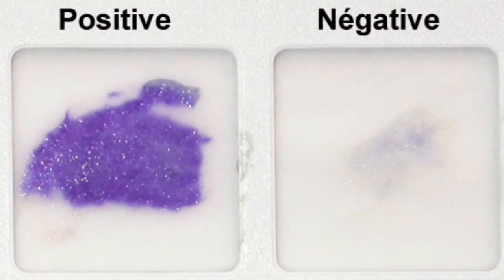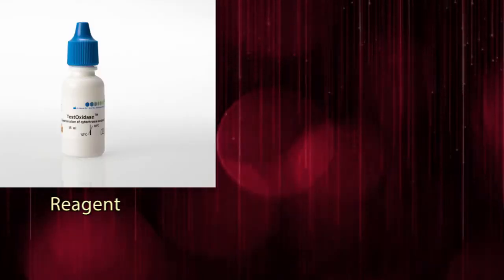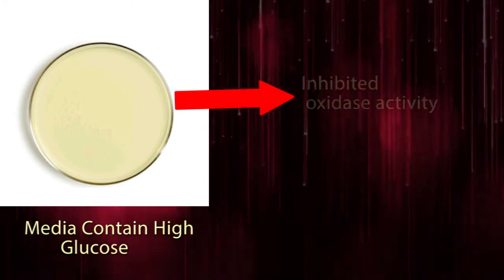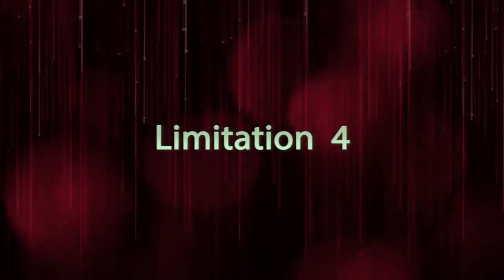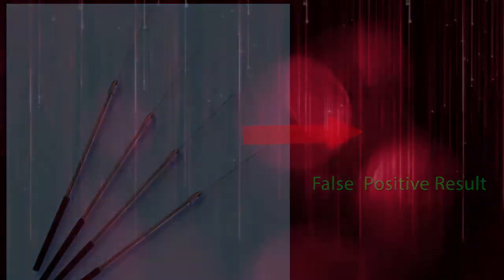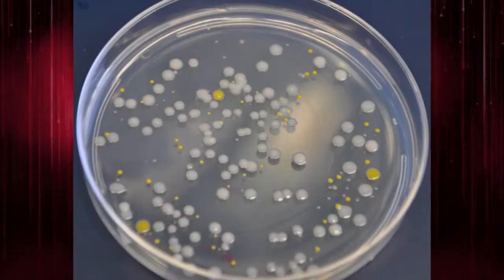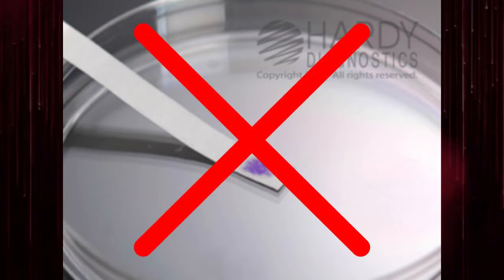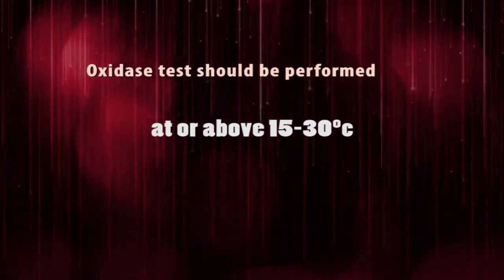Oxidase Test Limitations ( Must Watch Before Test )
HELP ME !!!

Video Script :-

Oxidase Test

The oxidase test is used to identify bacteria , that produce cytochrome  oxidase enzyme .
Oxidase Test is an important  to differential & Identifications procedure of gram-negative bacteria .
Anyway in this Video going to discuss limitations of Oxidase test ,

Limitations 1

The reagents used in the oxidase test can be shown to auto-oxidize,
So test gives false positive results.
so it is very important to use fresh reagents, no older than 1 week.

2
Both bacteria and yeast grown on media containing high concentrations of glucose , show inhibited oxidase activity,
So results can be false positive.
it is recommended to test colonies grown on media  without excess sugar, such as nutrient agar. Tryptic soy agar is also an excellent media.

3
Also Bacteria grown on media containing dyes , may give aberrant results.

4
oxidase test reagents will effectively kill the microorganisms,
so sub-culturing should be done prior to adding any reagent to an active culture.

5
Use of a nichrome or other iron containing loop , may yield false-positive reactions.
Therefore Platinum loops , Tooth picks Or Corner of the slide recommended.

6
Most Haemophilus  are oxidase-positive.
But Less sensitive strips or reagents may yield false-negative results.

7
It is recommended to use , colonies that are 18-24 hours old.
Older colonies will produce weaker reactions , or false negative results.

8
Always should read the results , within first 20 second …
Any color changes appearing after 20 seconds , should be disregarded

9
Weakly oxidase-positive organisms, such as Pasteurella multocida, may take longer to show a positive reaction on the test strips.

10
The oxidase test should be performed on isolates , at or above 15-30ºc

the document "Limitations of Procedures and Warranty" on the Hardy Diagnostics Technical Documentwebsite for more information.

Tag Words :-